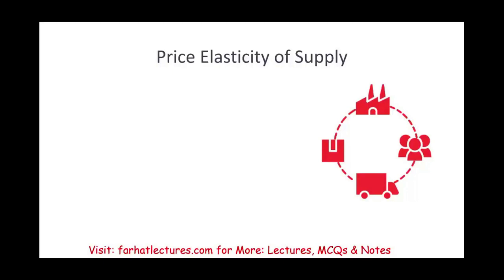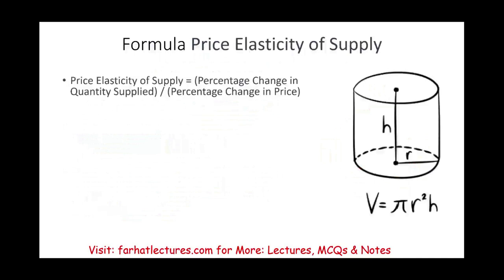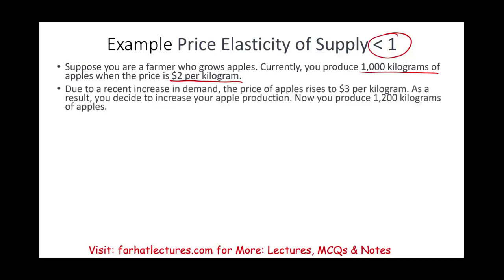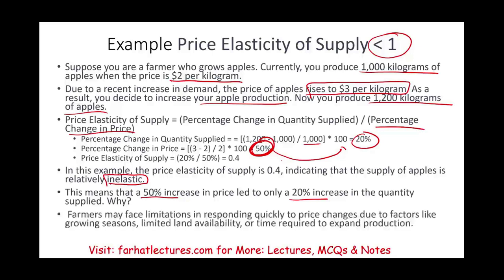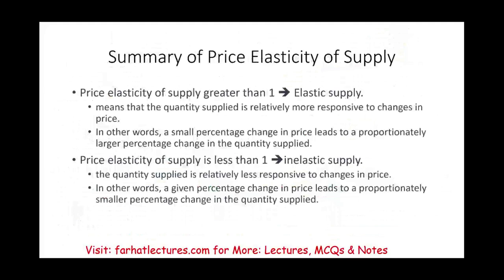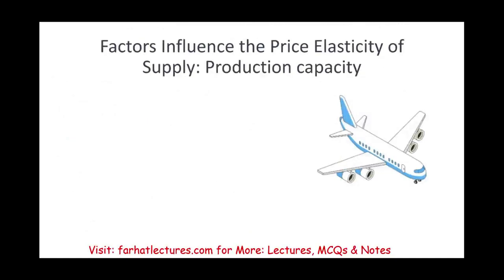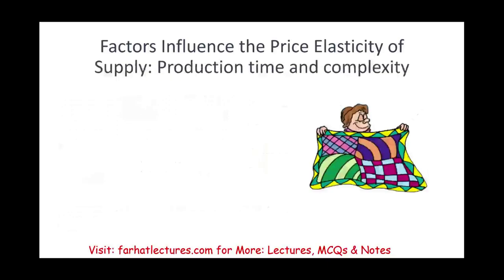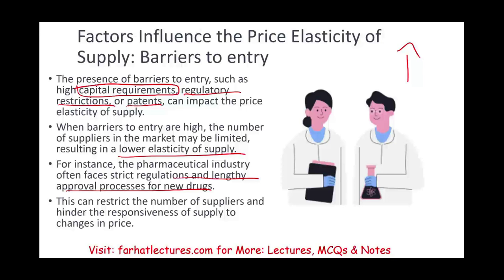Price Elasticity of Supply: CPA exam Economics BAR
In this sesison, I discuss the price elasticity of supply as it is covered on the CPA exam.